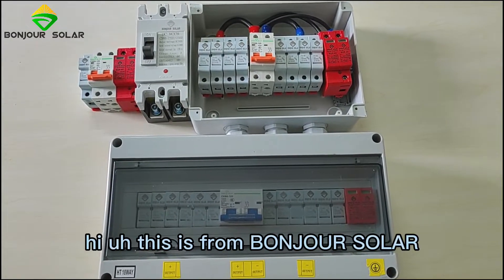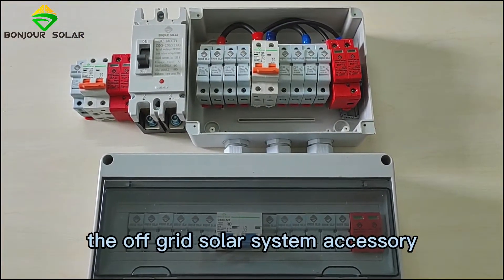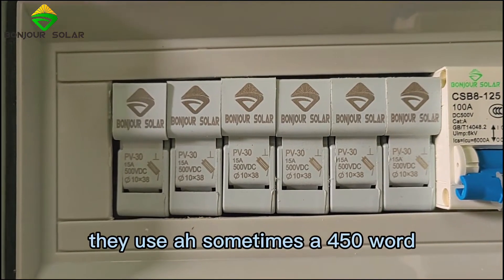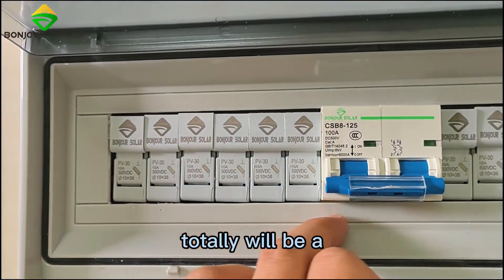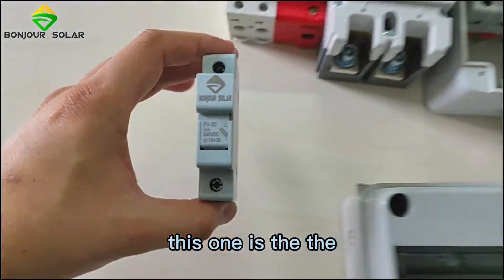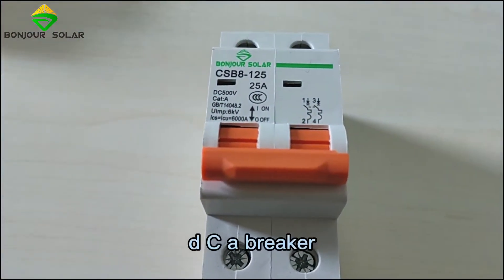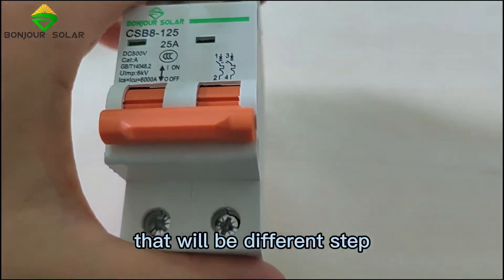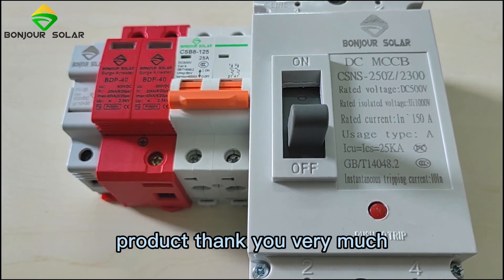PV fuse DC SPD DC air breaker and combiner box for OFF GRID solar system design and wiring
PV fuse SPD air breaker and combiner box for OFF GRID solar system 500V

pv fuse, pv fuse sizing, pv fuse box, solar pv fuse, pv inline fuse